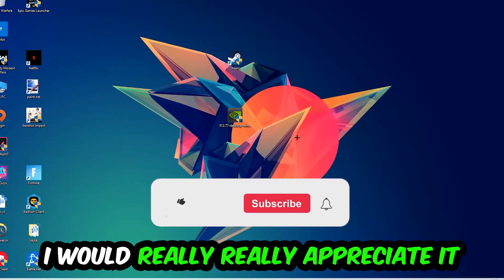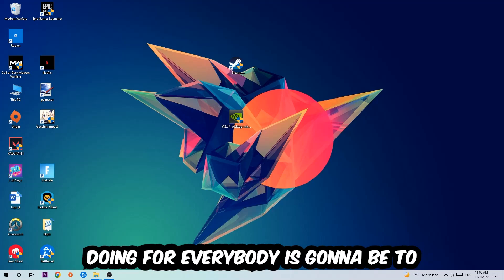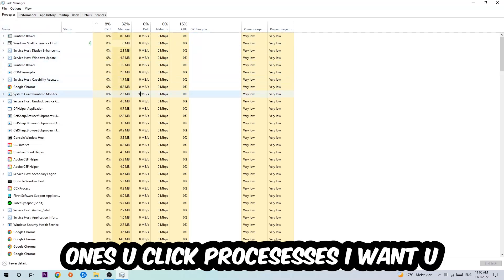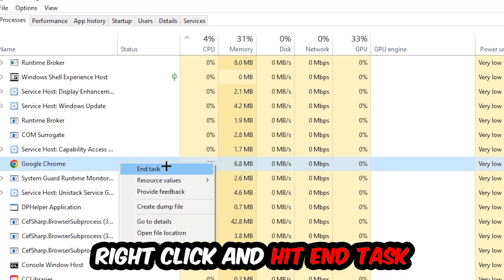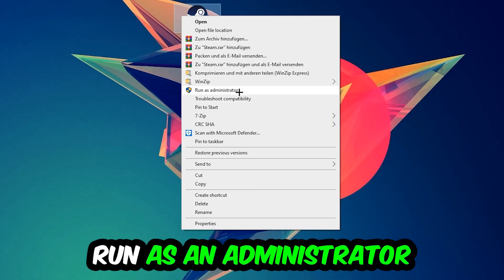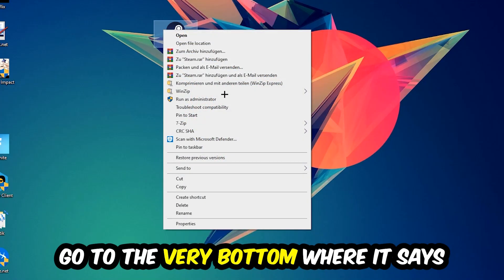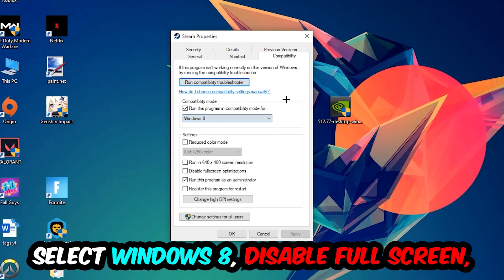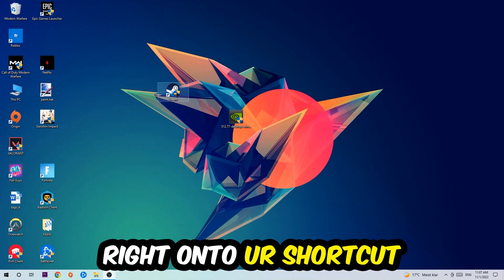Roblox – How to Fix Crash on Startup – Complete Tutorial